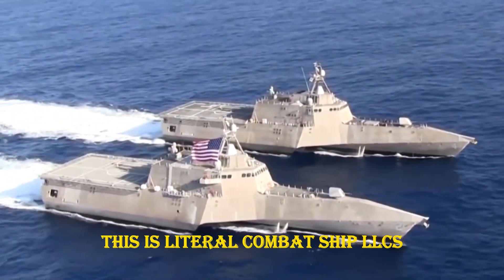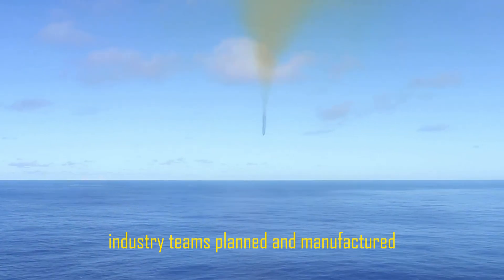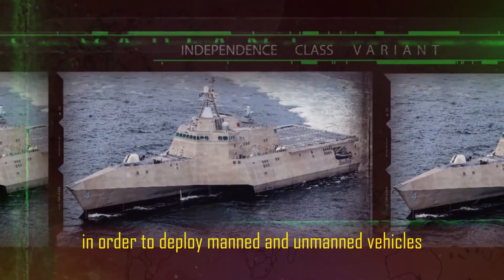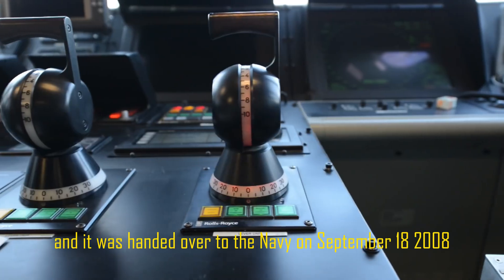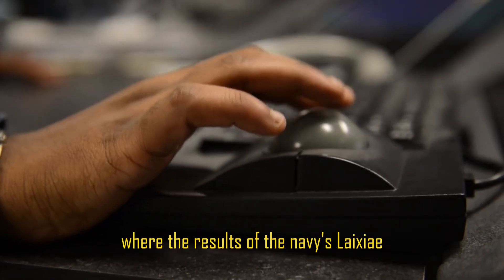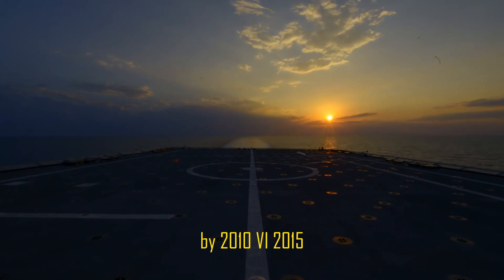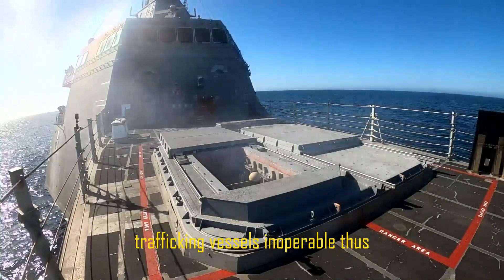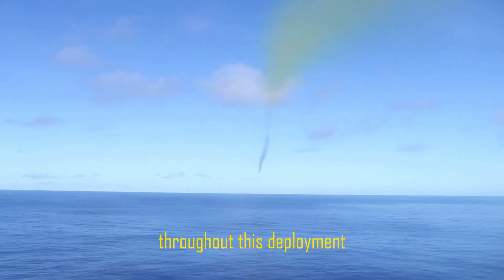The Navy's Newest Warship: The Littoral Combat Ship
This, is Littoral Combat Ship – LCS
Here is why it exists.
The newest warship in the U.S. Navy is the Freedom and Independence variant of the Littoral Combat Ship, a fast, nimble, and focused-mission vehicle intended for deployment in near-shore situations but capable of open-ocean operation. Mines, stealth diesel submarines, and quick surface craft are examples of asymmetric "anti-access" threats that it is made to combat.

Two industry teams planned and manufactured the two varieties of the LCS class, the Freedom variant and the Independence variant. Lockheed Martin is the team's captain for the Freedom version (for the odd-numbered hulls, e.g. LCS 1). Bath Iron Works (LCS 2 and LCS 4) and Austal USA, along with General Dynamics, are leading the Independence variant team (for the subsequent even-numbered hulls).

The LCS seaframes will be equipped with quickly interchangeable reconfigurable payloads called mission modules, which are made up of mission systems and support equipment. In order to deploy manned and unmanned vehicles and sensors in support of mine countermeasures, anti-submarine warfare, or surface warfare tasks, these modules work in conjunction with crew detachments and aircraft assets to create entire mission packages.
Compared to any other ship class, the LCS programme, which was launched in February 2002, significantly reduces the amount of time needed to acquire, design, and construct ships. USS Freedom (LCS 1) was built by Lockheed Martin in Marinette, Wisconsin's Marinette Marine Corporation shipyard, and it was handed over to the Navy on September 18, 2008. General Dynamics constructed USS Independence (LCS 2).

The Navy received Bath Iron Works on December 18, 2009, which was completed at the Austal USA shipyard in Mobile, Alabama. Additionally, USS Fort Worth, which was commissioned in September 2012, was built and delivered by Lockheed Martin, and LCS 4 was built and delivered by General Dynamics (the future USS Coronado, which delivered Sept. 27, 2013).
A highly successful competition and strong industry reaction were the results of the Navy's LCS acquisition strategy to down pick to a single design in 2010, which led to significant savings in the LCS programme. These competitive bids provided an opportunity to award both bidders a fixed-price, ten-ship block buy for a total of $1 billion. These competitive bids, along with the Navy's need to enhance ship acquisition rates to satisfy operational requirements